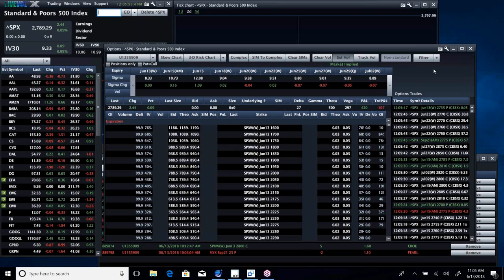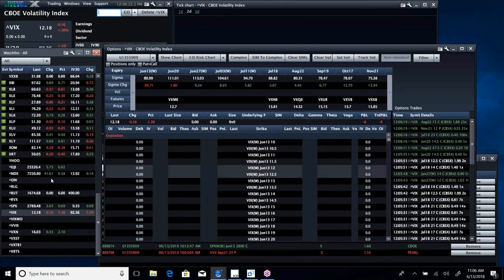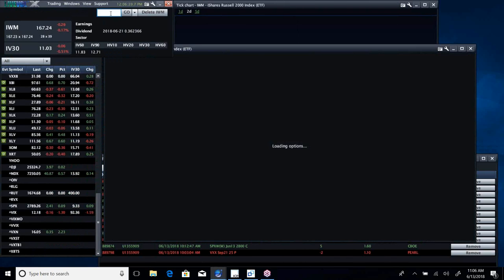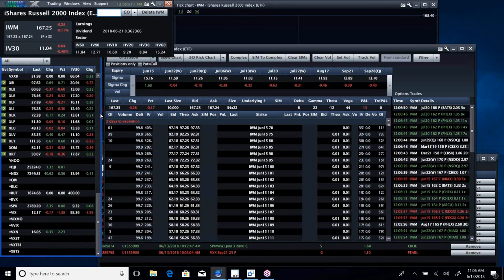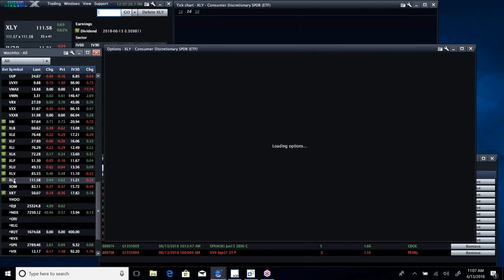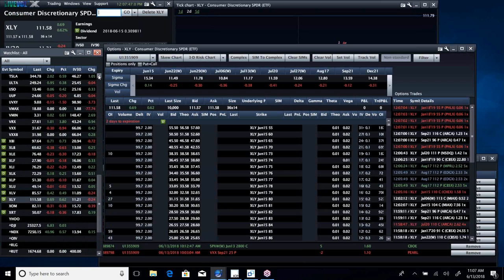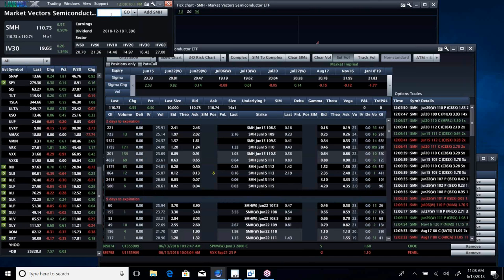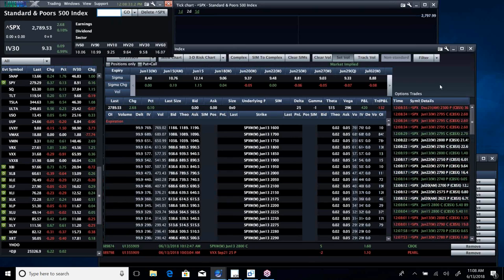Option Pit Vol Report: 6-13-2018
Things will clime ahead of the fed